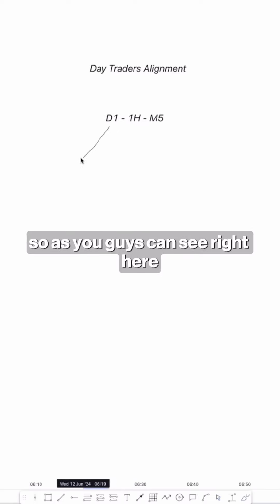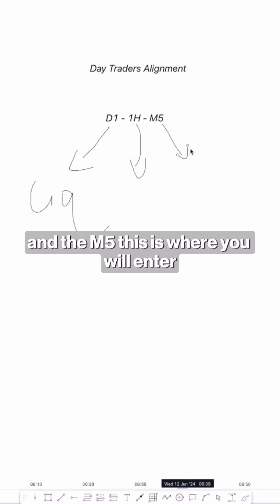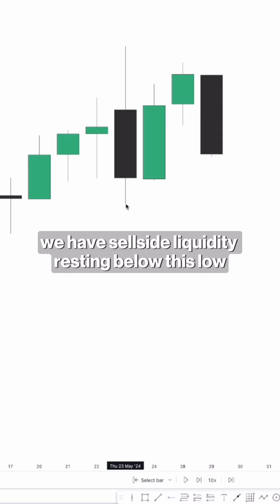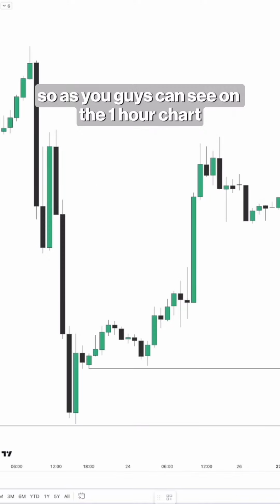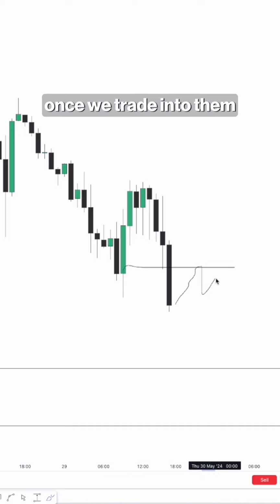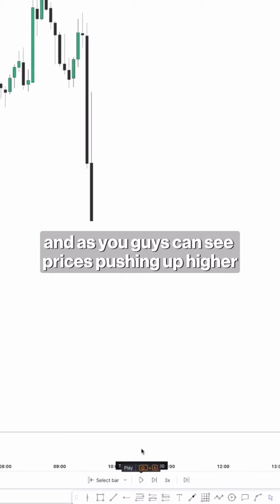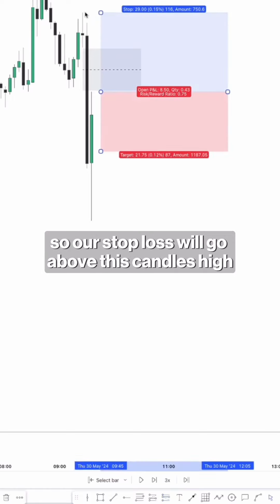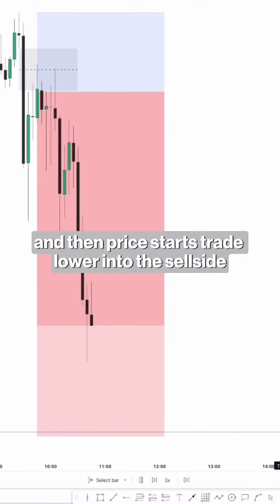What is the best timeframe for trading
“Unlock the secrets to mastering time frames as a day trader! 📈 Knowing which time frames to use for different market conditions can make or break your trades. In this quick guide, I break down how to choose the best time frames for your strategy, spot trends, and make smarter decisions. Whether you’re a beginner or an experienced trader, this video will help you maximize your profits and minimize your risks. Watch till the end for some pro tips!